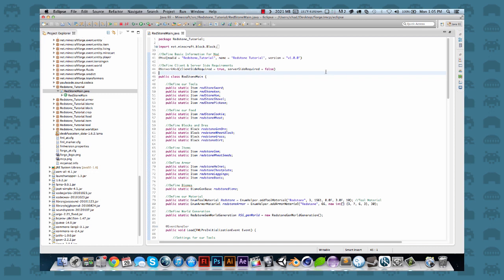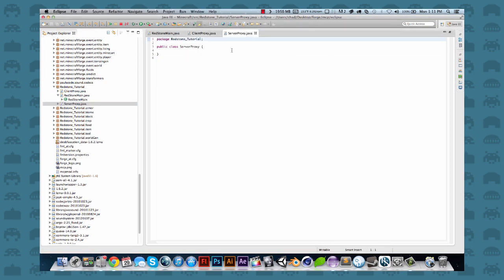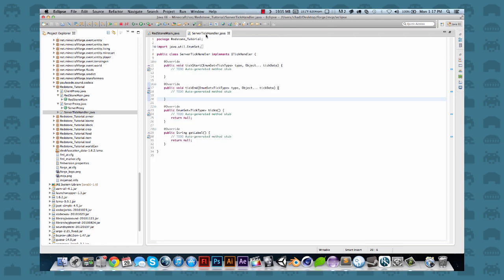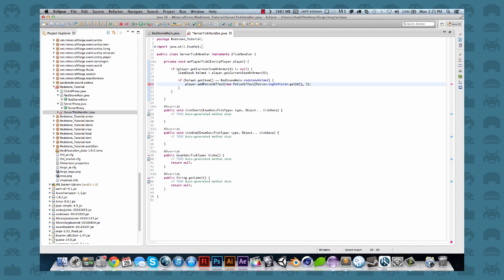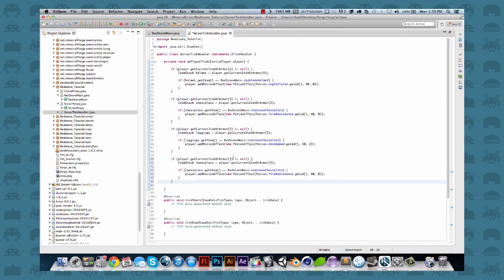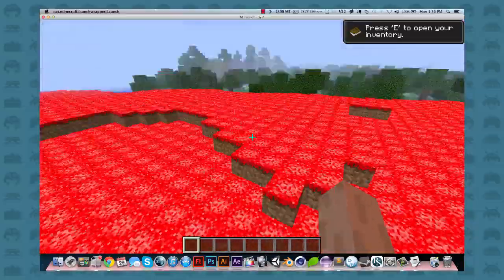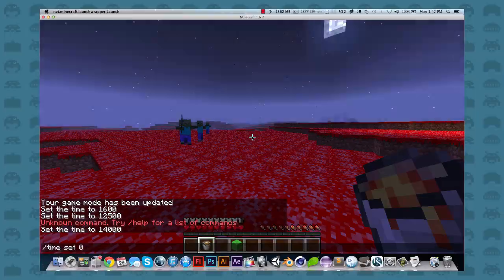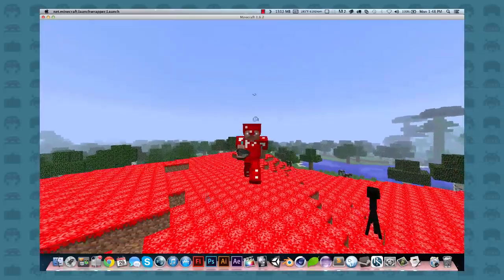Minecraft Forge 1.6.2 Modding Guide Episode 9: Armor Potion Effects!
Join my Forum!